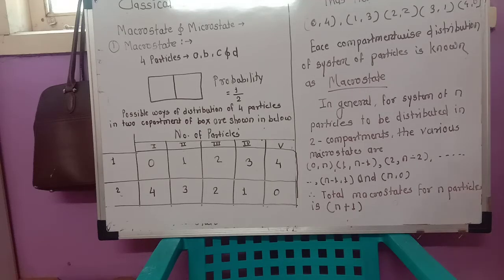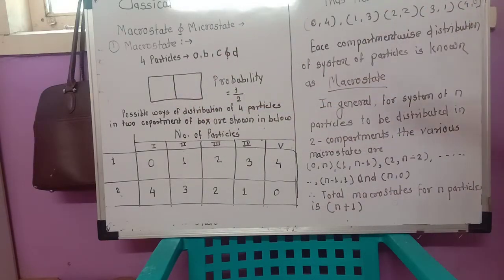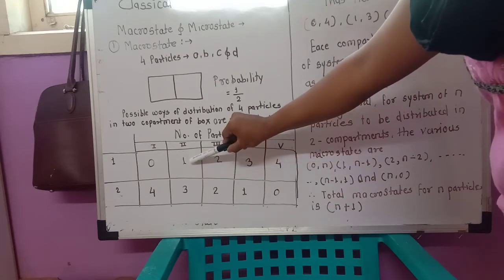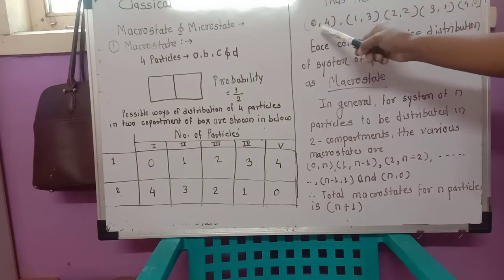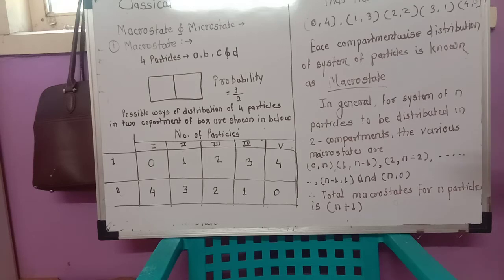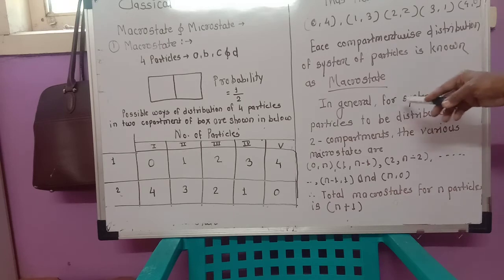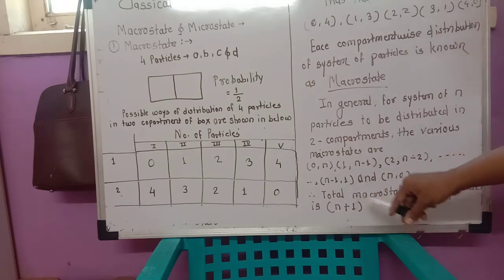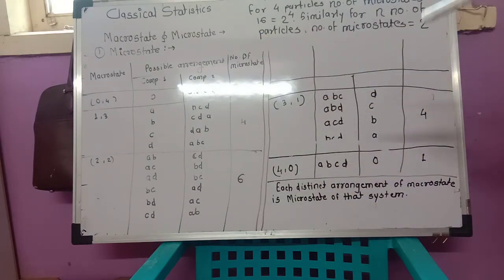B. Sc. II, classical statistics 2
macrostate